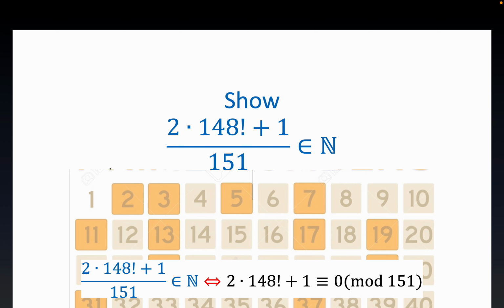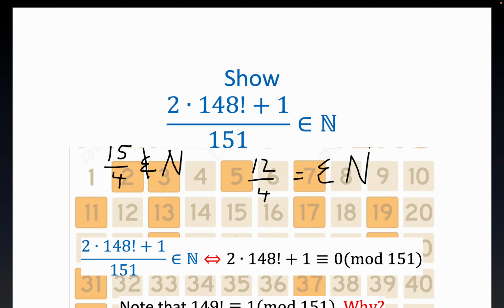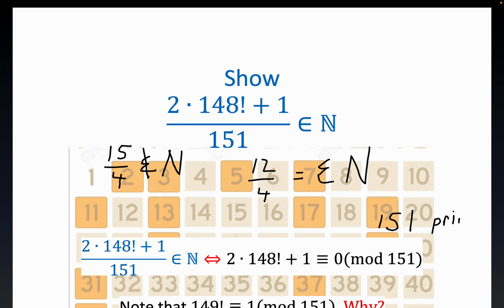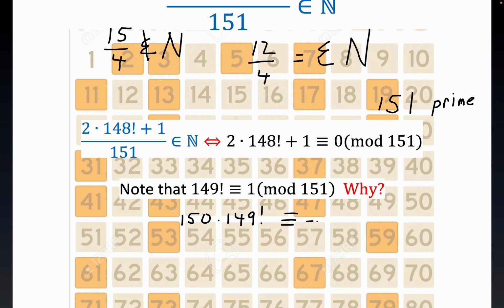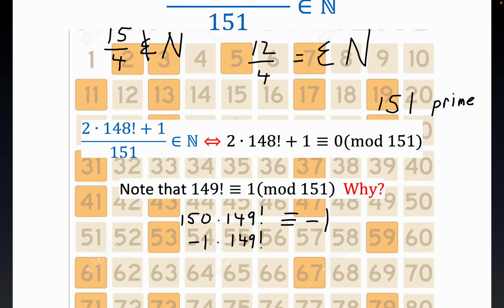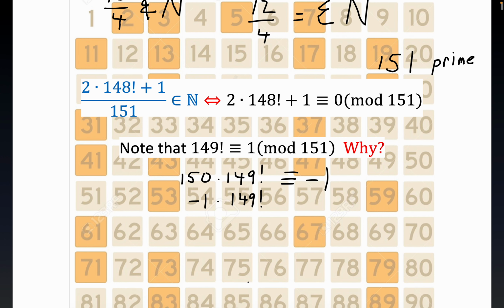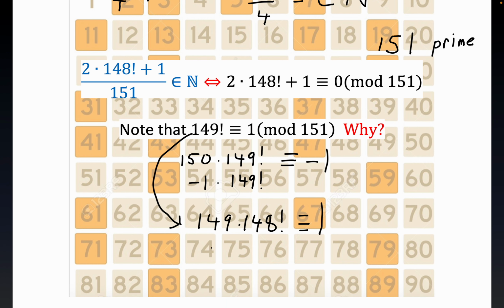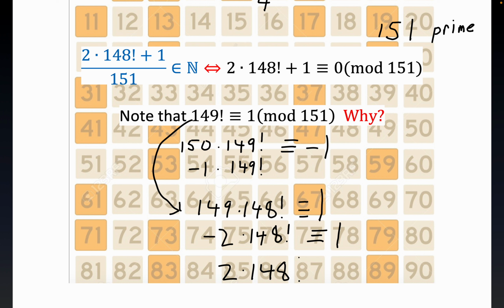Prove (2∙148! + 1)/151 ∈ N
Two Modular arithmetic alterations To Wilson's Theorem or a corollary to Wilson's Stepson's Theorem helps to show a fraction with a large 264 digit numerator reduces to a positive integer!
Mathematicians Juan Medina and  David Darling both stress, that the common student perception of routine calculations and memorizing subject matter with no insight, stunts creativity and true comprehension of math. TikTok member rabbutthole(crude username)  criticized some who claimed to have proven Fermat's Last Theorem in much simpler way. UCLA math dept. ROCKS. Thanks for everything to Daniel McKeown.